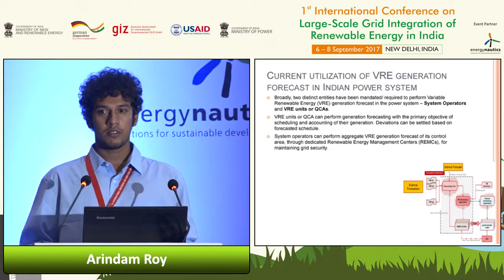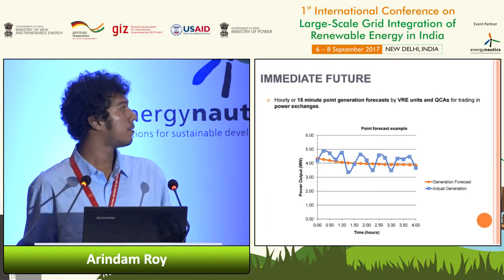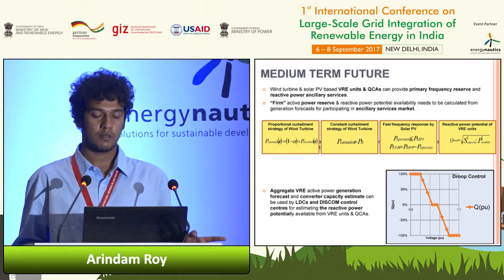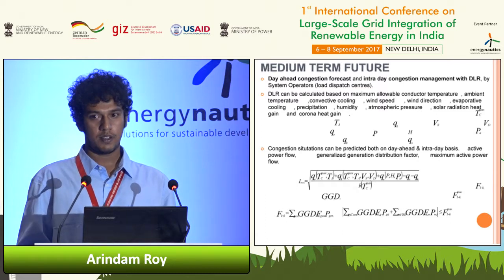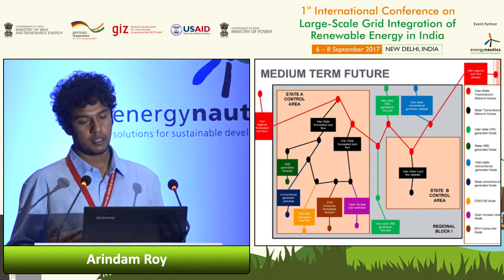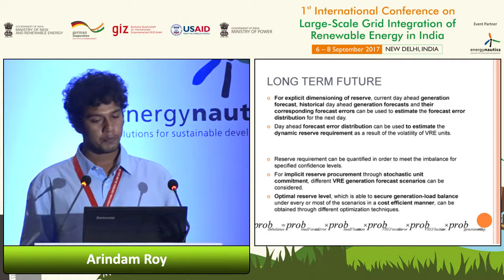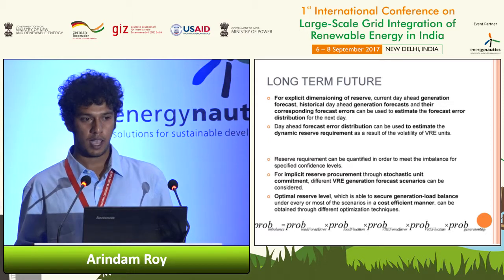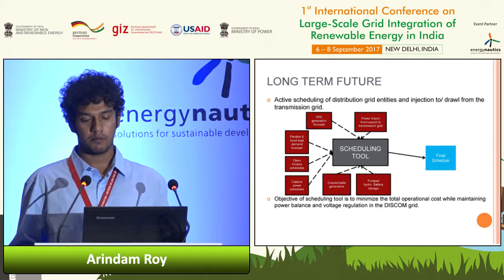2017 | 1ST INTERNATIONAL CONFERENCE ON LARGE-SCALE GRID INTEGRATION OF RENEWABLE ENERGY IN INDIA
DAY 2: SESSION 6B_4: SUBMISSION ID 134: POTENTIAL APPLICATIONS OF SHORT –TERM SOLAR, WIND GENERATION FORECASTS AND DYNAMIC LINE RATING IN INDIAN POWER SYSTEM